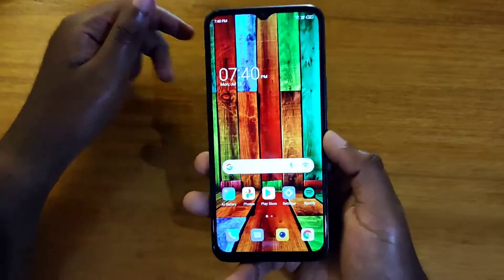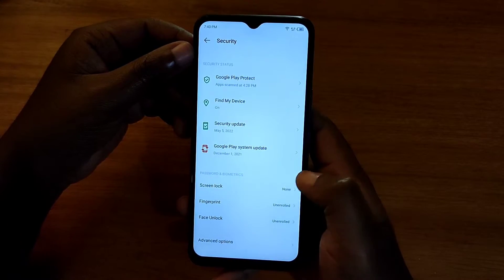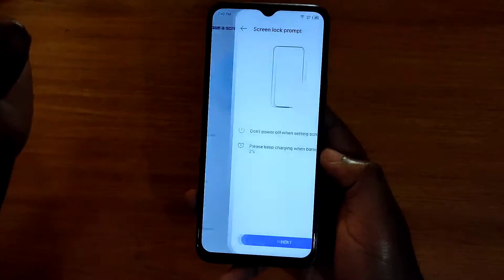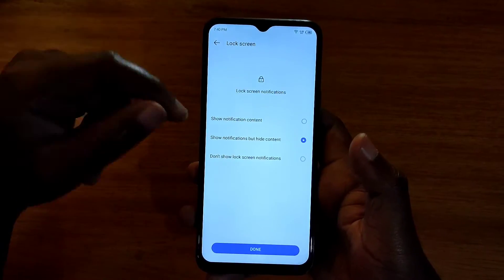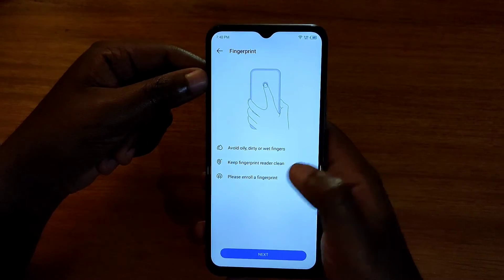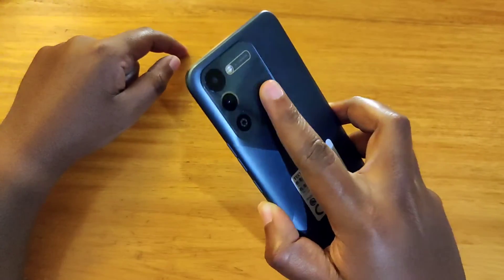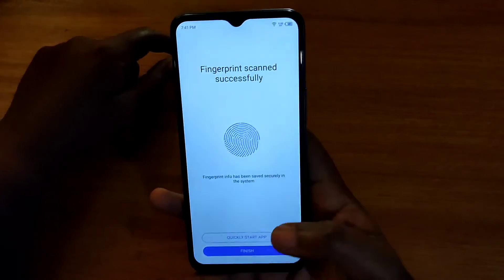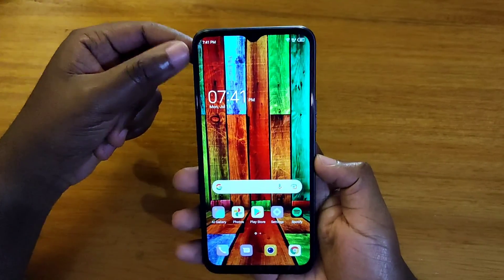Tecno spark 9 fingerprint setup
How to set the fingerprint of the tecno spark 9